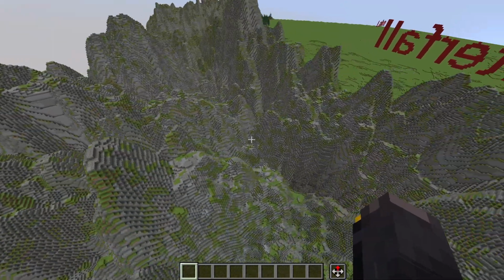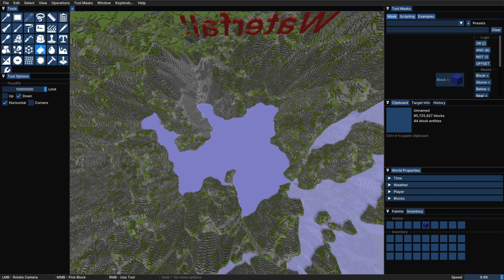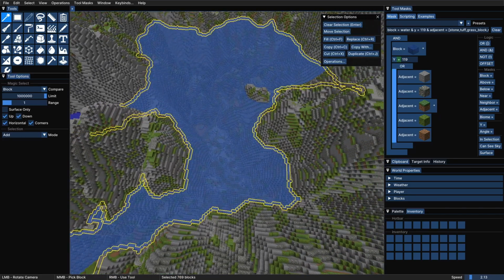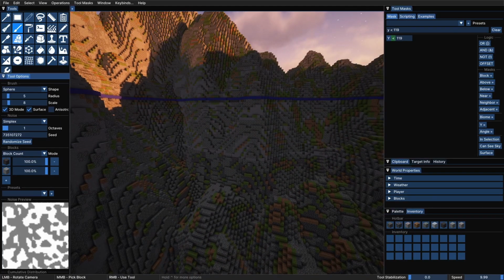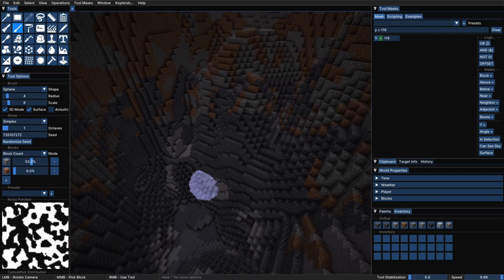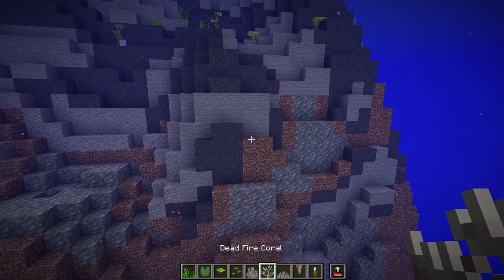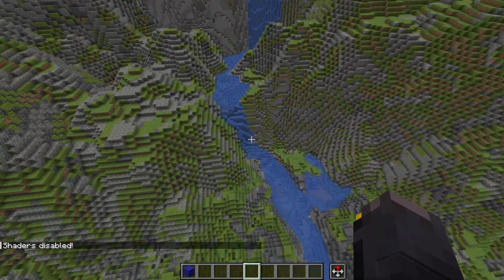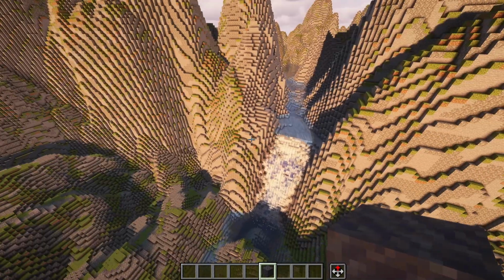Book to Block: Episode 7 – Waterfall Time!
Welcome back to my Minecraft series where I build the world from my fantasy novel. Today I built a custom waterfall alongside some other water features!